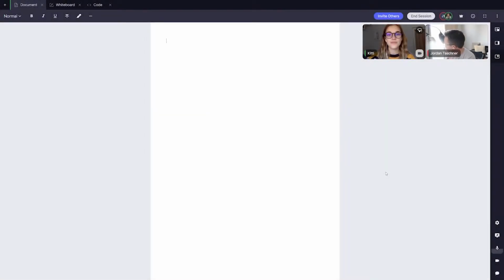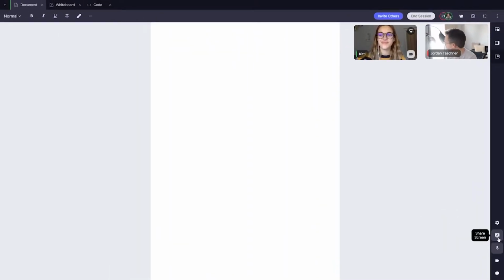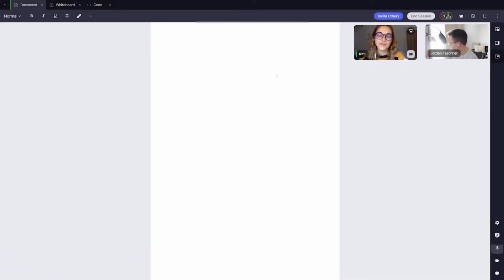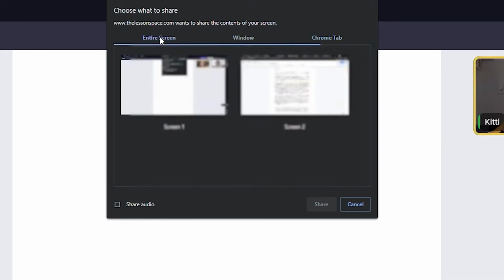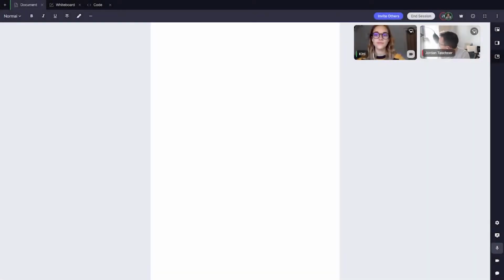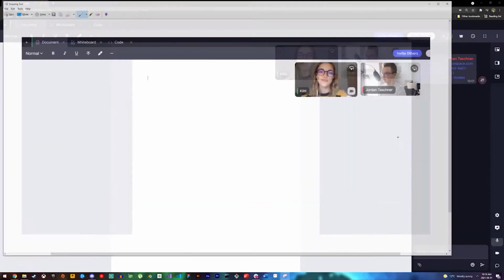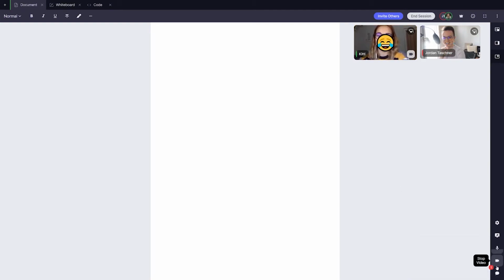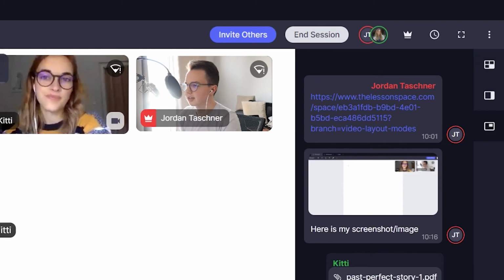The Comms Dock Basics video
The Comms Dock - A/V Features | MYONLINETUTOR Tutorial Series

Teach live, one-on-one, or with a group, using the most versatile collaborative space for online lessons. With this video tutorial series, get a step-by-step walkthrough on some of MYONLINETUTOR core features, preparing you for smooth and efficient lessons. Whether you are a teacher, tutor or student, we have you covered!

In this video, I cover the communication dock and some audio and video features.

0:00 Intro
0:33 Student joining
0:47 Comms dock - video and audio setup
1:25 Adding a new video/audio source
1:44 Screen Sharing
2:15 Allow browser permissions to share screen
2:32 Chat
2:49 Attach files in the chat
3:10 Emojis
3:44 Video layout modes